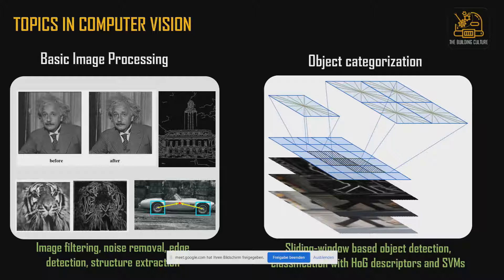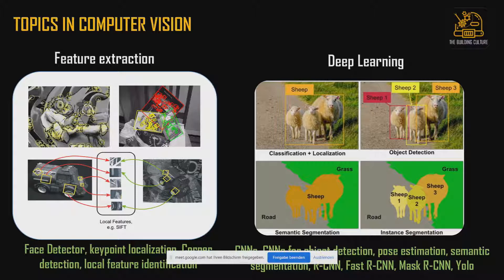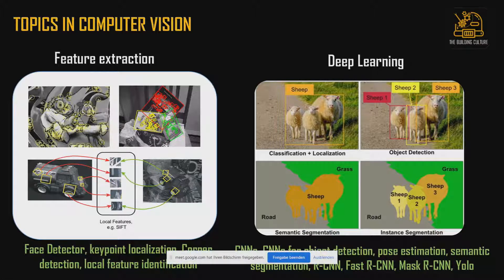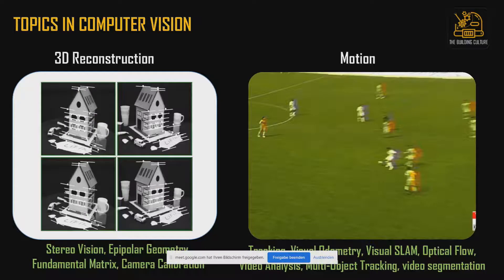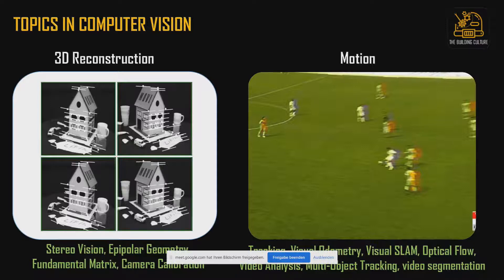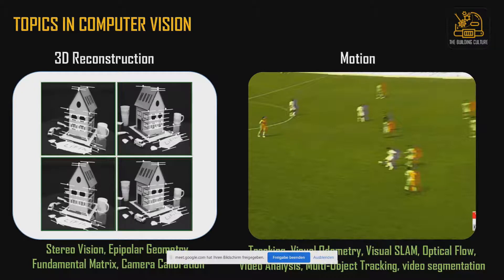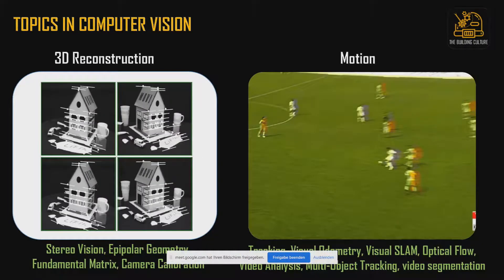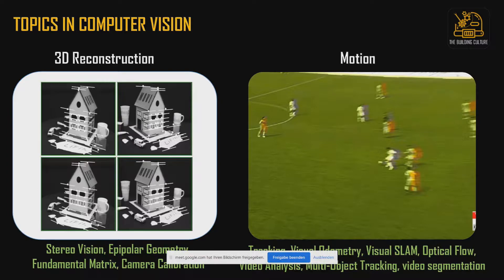Top 6 Topics to learn in Computer Vision in the year 2022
Get full access to podcasts, meetups, learning resources and programming activities for free